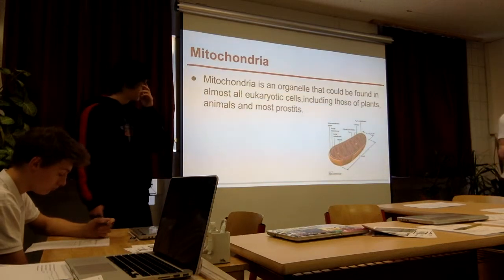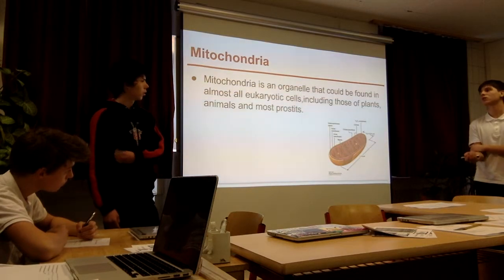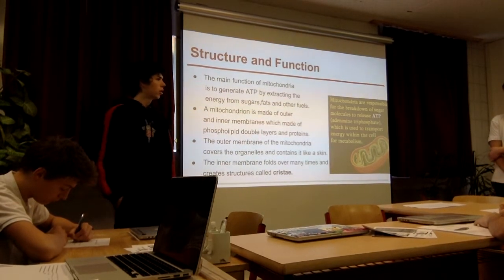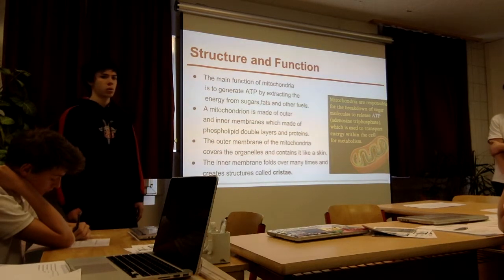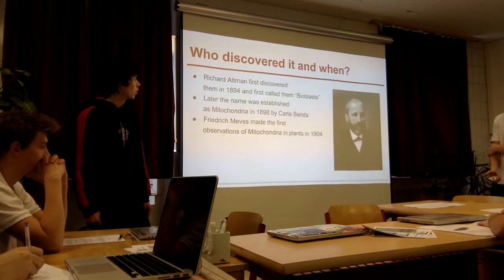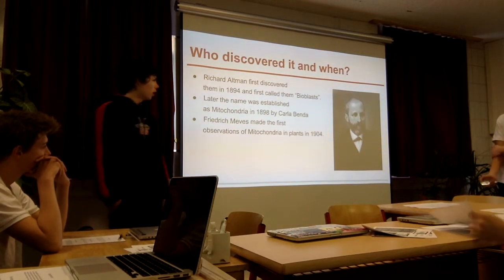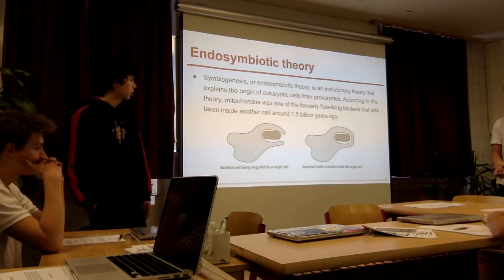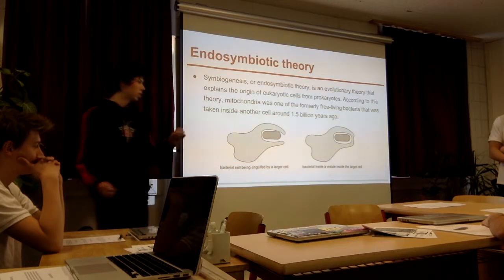Mitochondria Egor Ricky